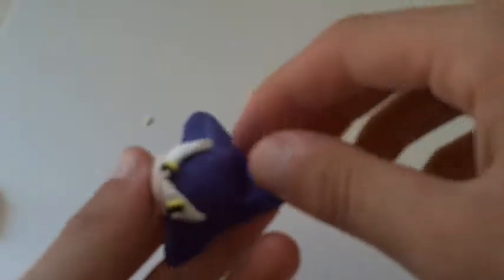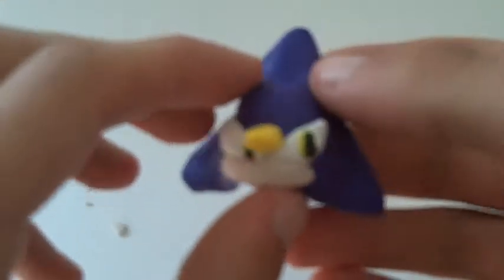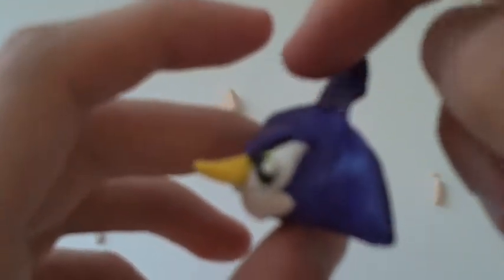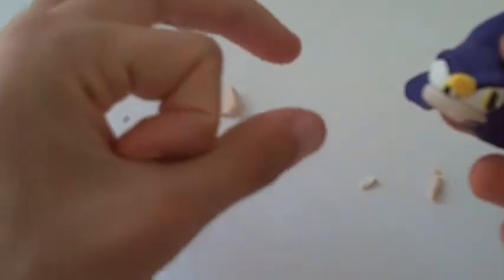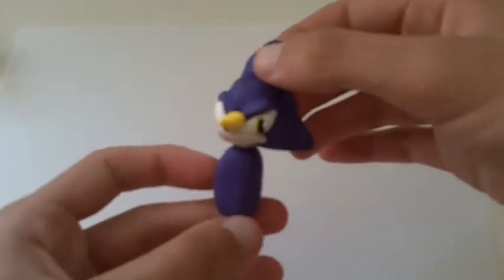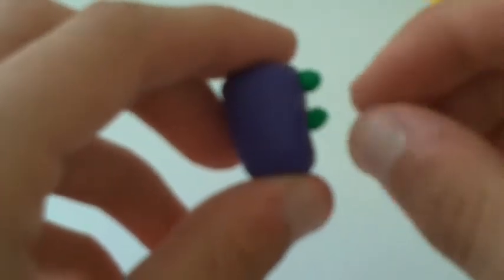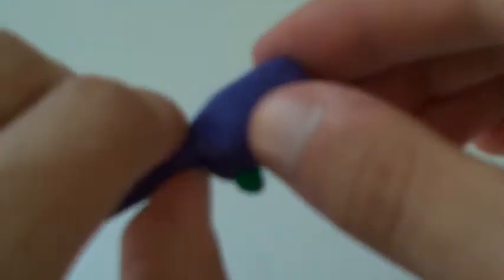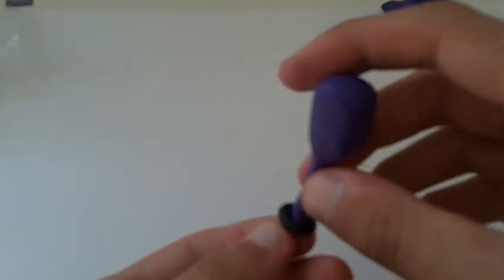How to Sculpt; Clay Tutorial: Episode 5- Modern Espio (PART 2)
These things take SO long to upload...but, starting with the head from the last part- we finish that up and then progress through the first leg. More parts coming a.s.a.p.